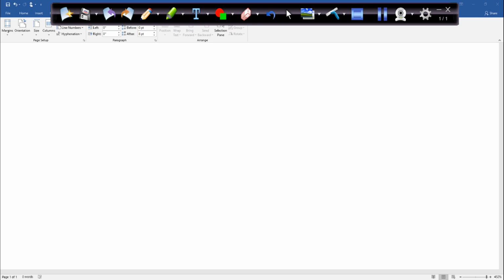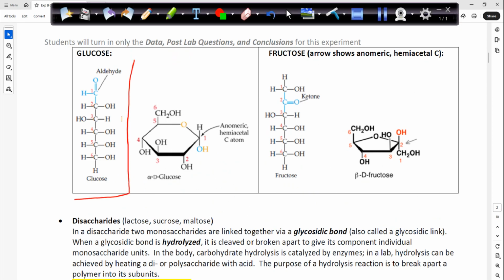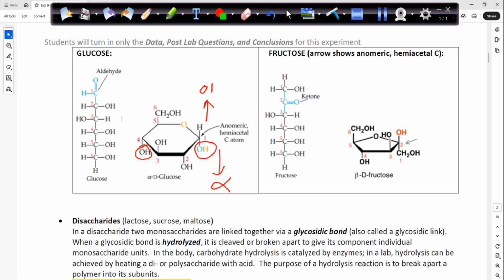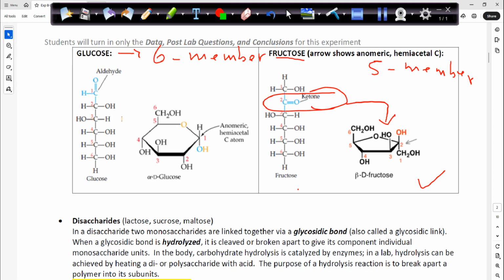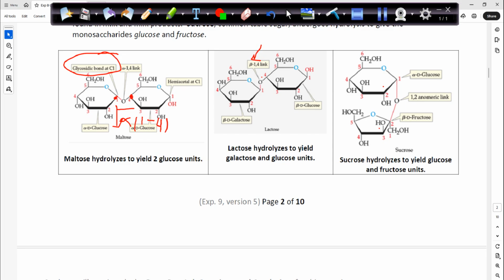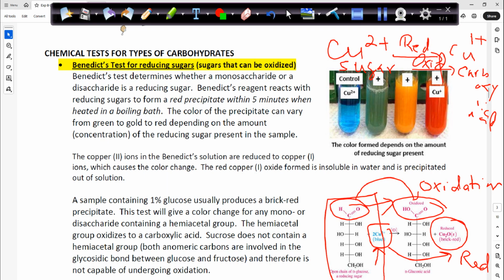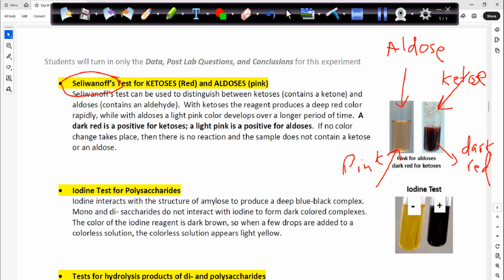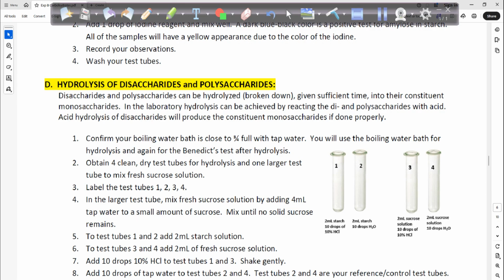Exp 8 Carbohydrates